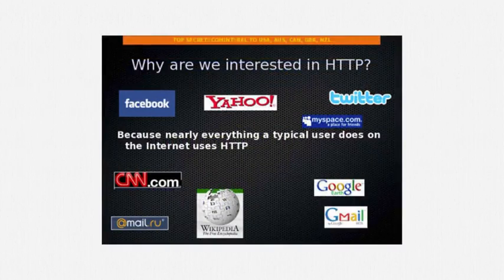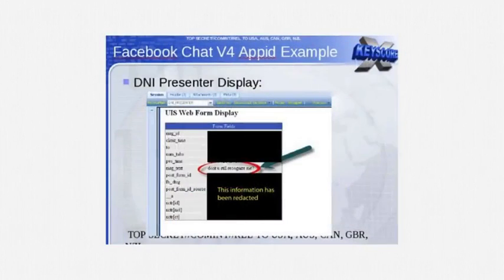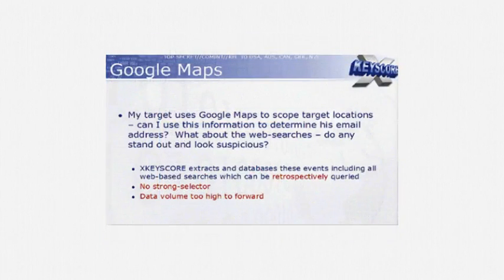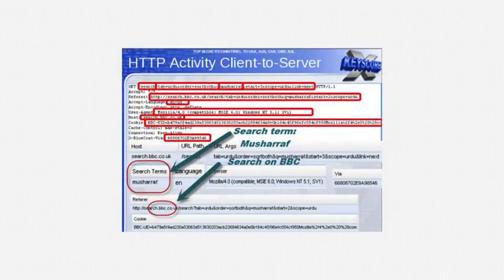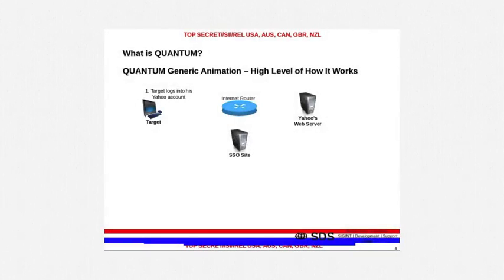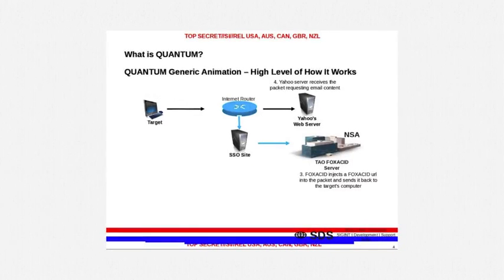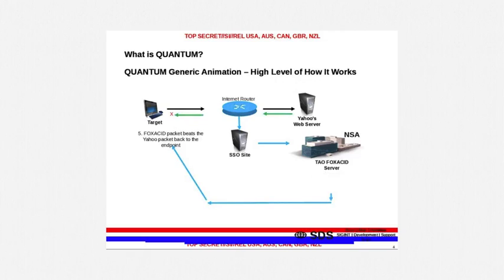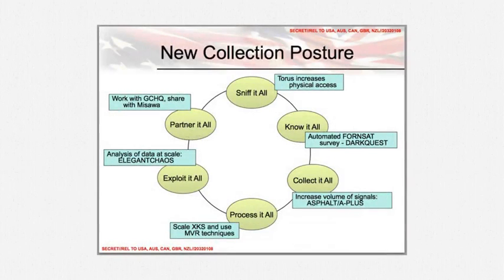6 6 Executive Order 12333 Greatest Hits 6 16